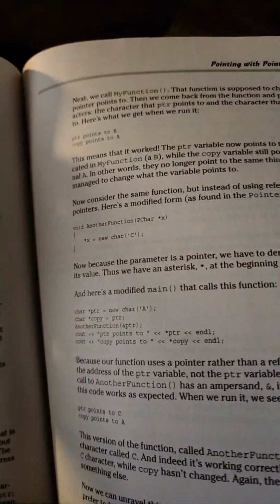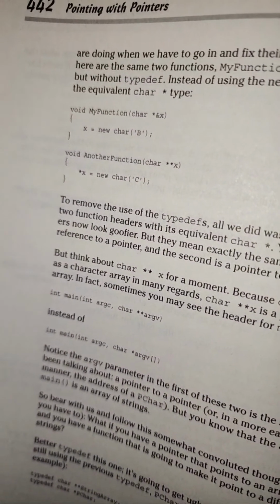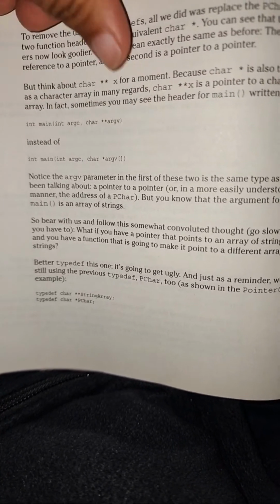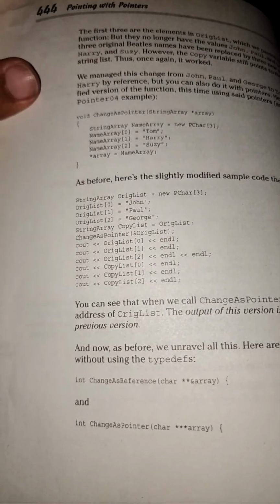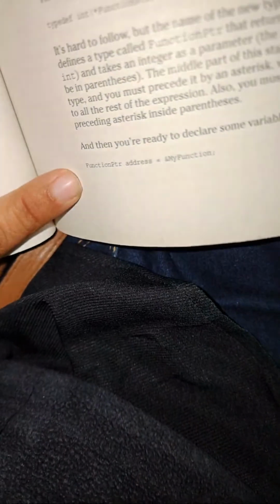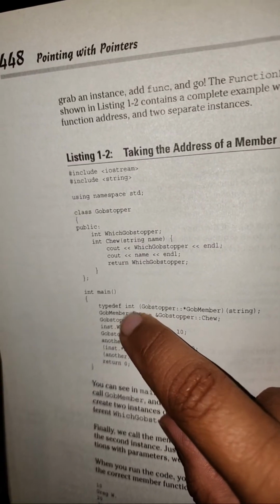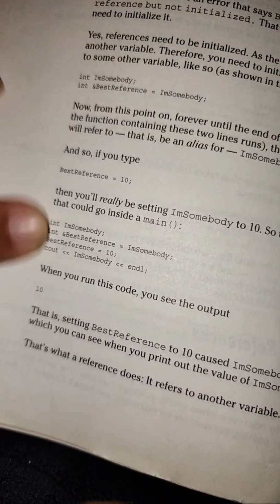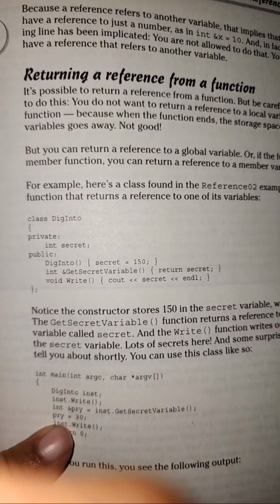Becky828 is live reading C++ All-In-One For Dummies!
I stopped streaming because I thought that I had to go do a thing. Now, I guess not. I'll keep on trying to make some progress with Book IV Chapter 1.